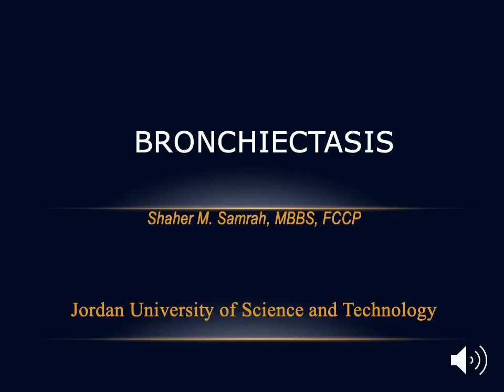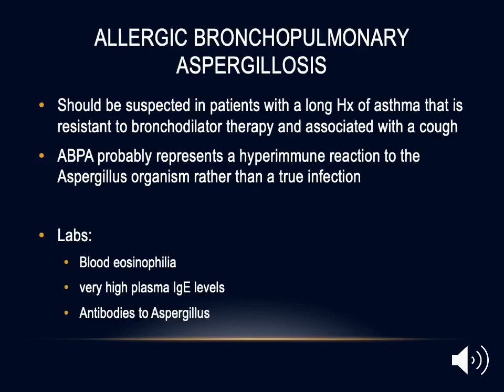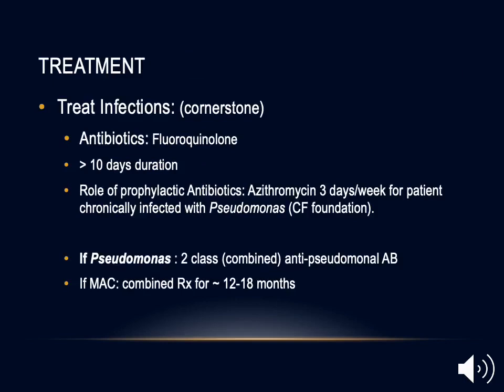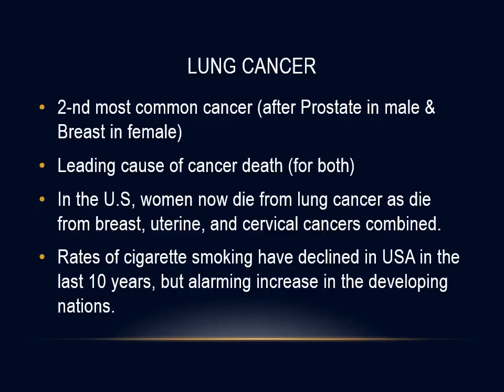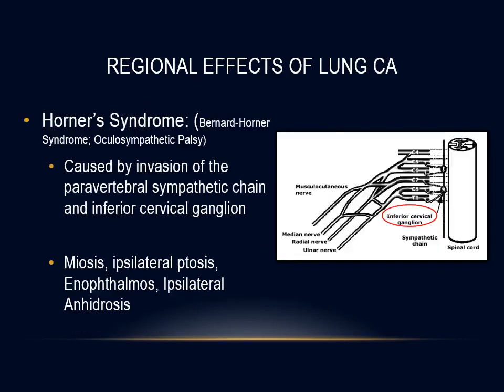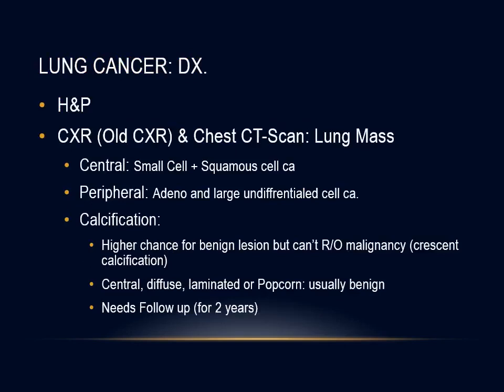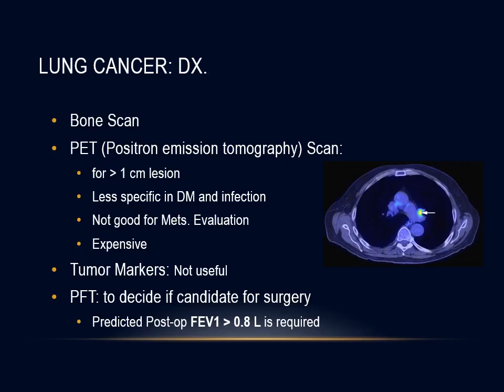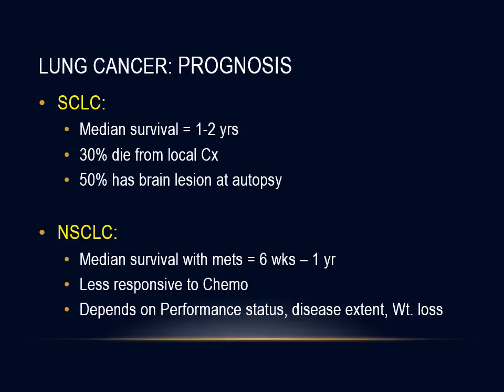Lecture 31: Bronchiectasis / Lung Cancers - Dr. Shaher Al-Samrah